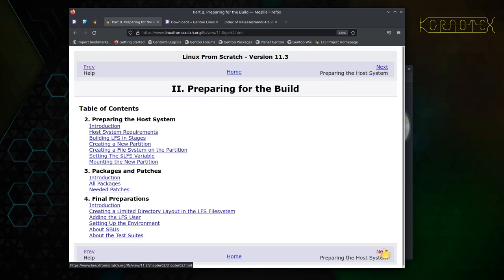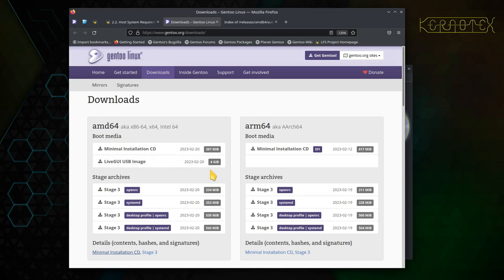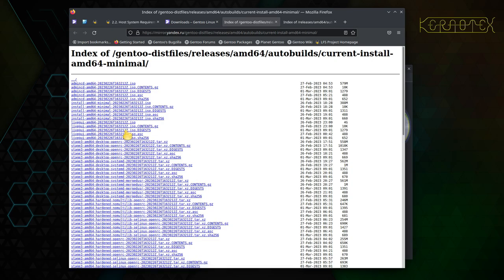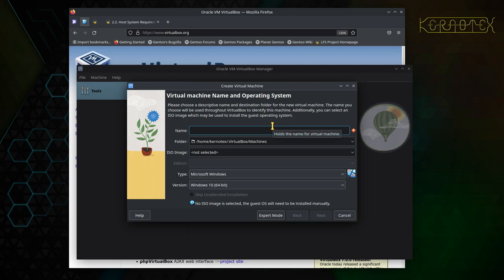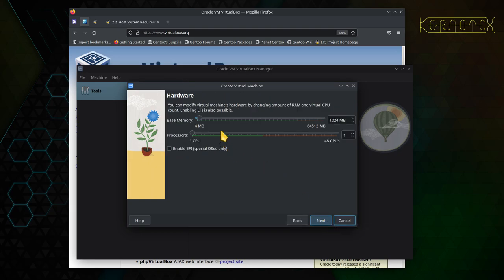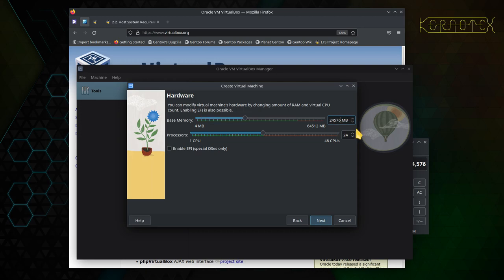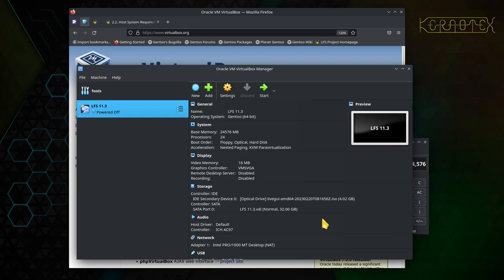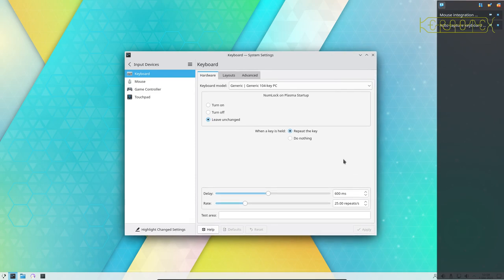Part 3: Preparing VirtualBox - How to build Linux From Scratch 11.3 in VirtualBox - LFS 11.3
Now it's time to take a break from the LFS book to set up Virtual Box so that it's ready to start building LFS in the next video.

In this series of videos I demonstrate how to install LFS 11.3 inside a virtual environment using VirtualBox. If you've never built LFS before, don't worry as I show every step in detail from beginning to end. From setting up VirtualBox, disk configuration, fetching sources and compiling, right through to configuration and booting the final operating system.

The end result is a fully working Linux From Scratch system all built from publicly available open source code using the instructions in the LFS 11.3 book.